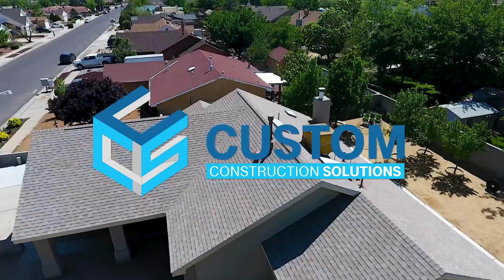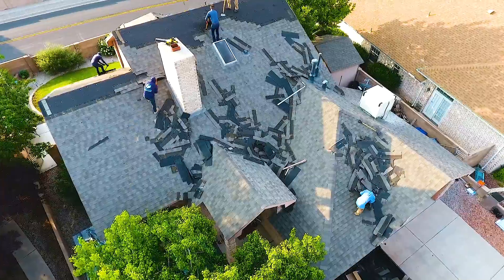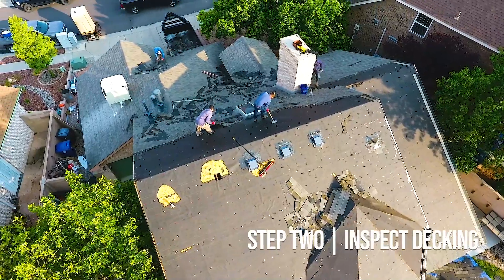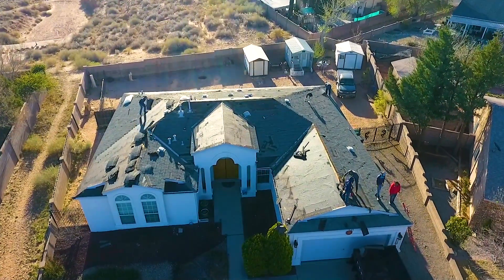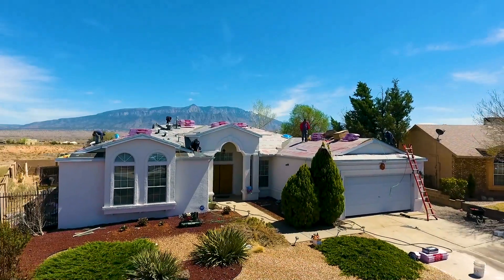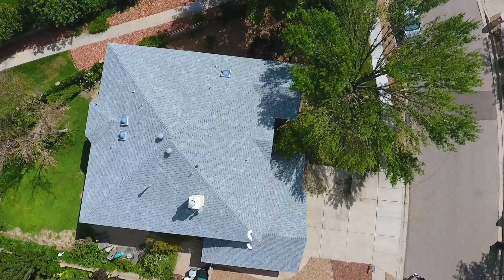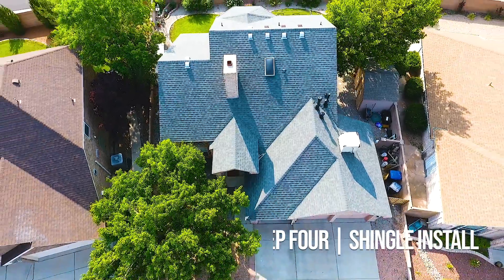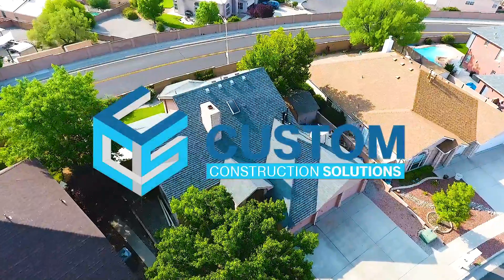Shingle Roof Install by Custom Construction Solutions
Custom Construction Solutions is a proud Owens Corning Roofing Preferred Contractor. We choose to work with Owens Corning because they produce the highest quality asphalt roofing materials available on the market.

If you are planning on refurbishing your roof with Owens Corning roofing materials, it’s important to remember that not all New Mexico roofing companies are Owens Corning Preferred Contractors.

In order to become a Preferred Contractor, a roofing company must uphold Owens Corning’s strict standards for professionalism, business stability, and customer service.

New Mexico’s Preferred Roofing Contractor 🏡